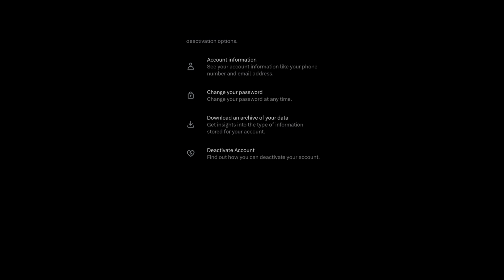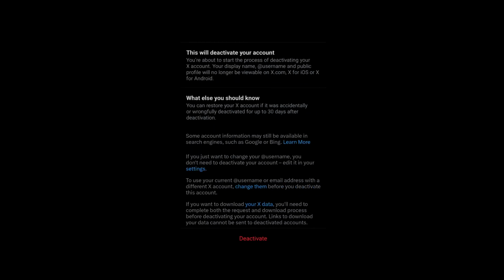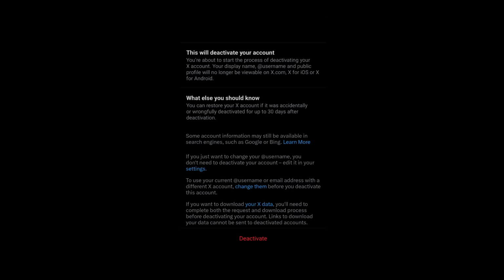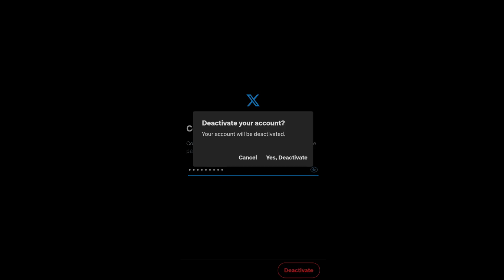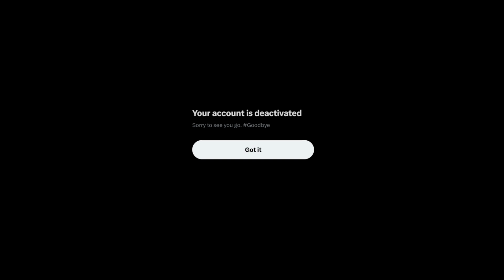How to Delete Twitter / X Account Permanently 2026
In this tutorial we will see how to delete twitter / x account permanently 2026